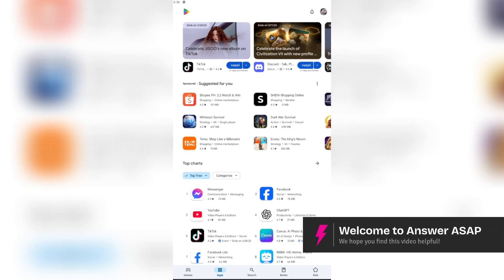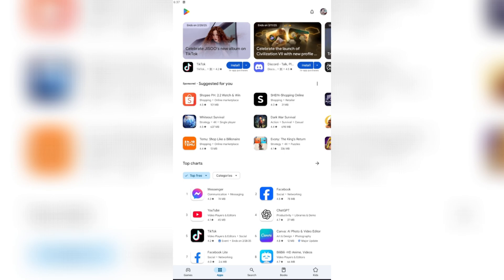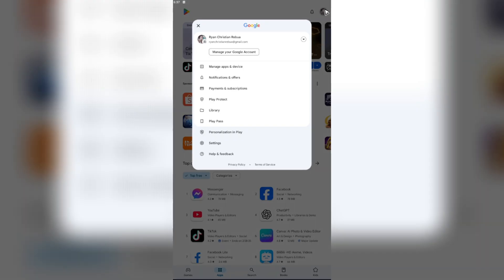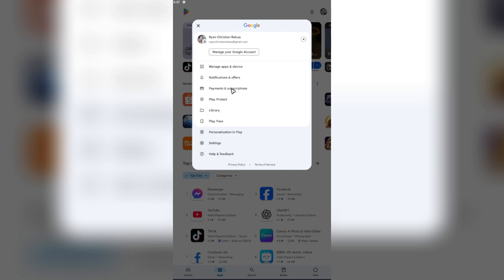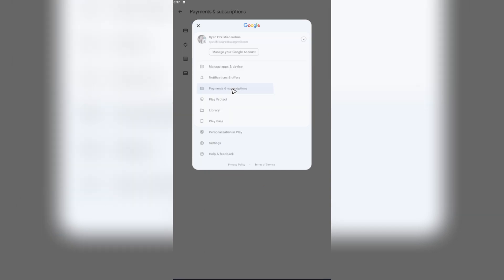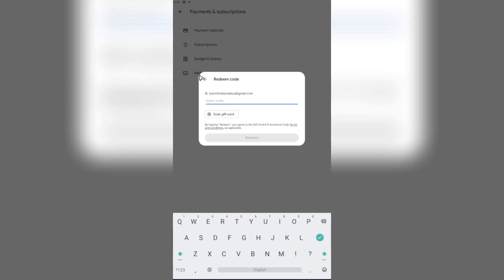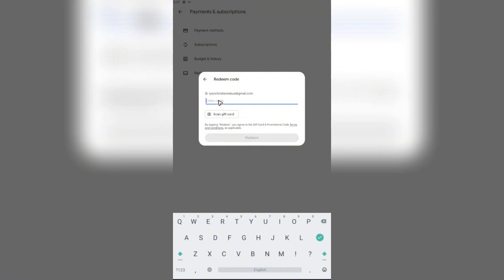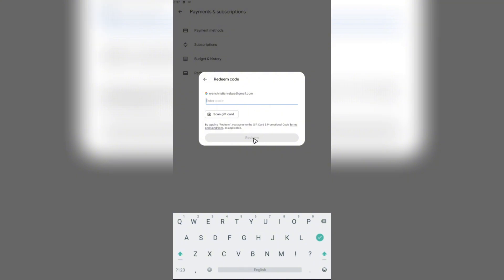How to Redeem a Play Store Gift Card (Step by Step)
Got a Google Play gift card? In this tutorial, I’ll show you how to redeem your Play Store gift card on Android, iPhone, and desktop to add balance to your Google account. Follow this step-by-step guide to use your gift card for apps, games, and more!